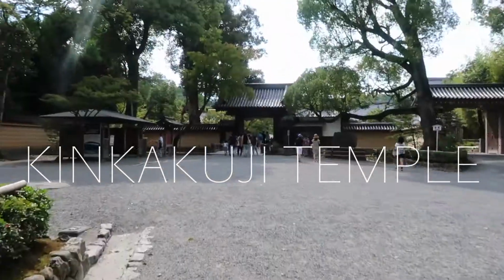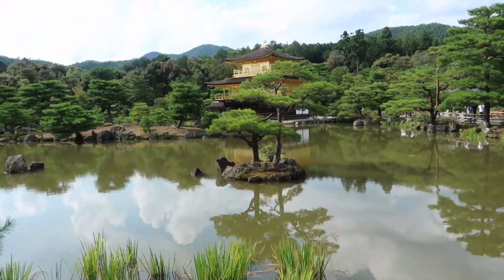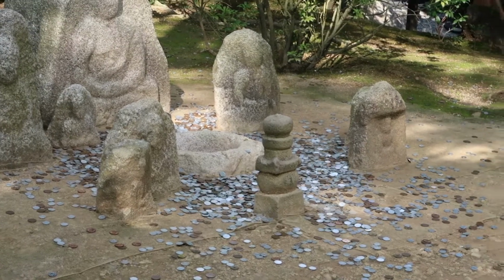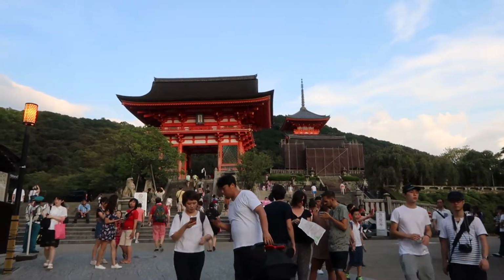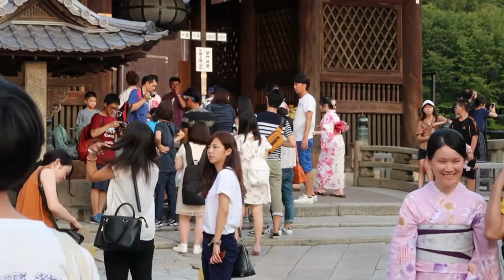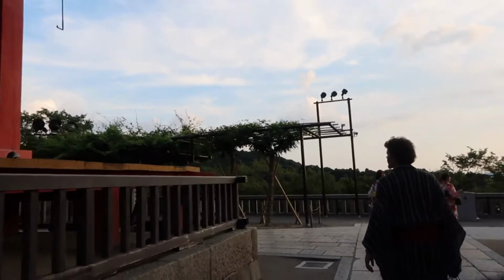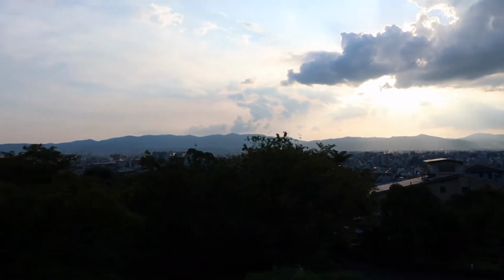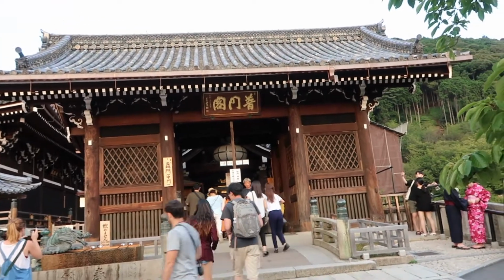KYOTO | Kinkakuji | Kyomizudera | Best Temples in Japan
Join us in our fun adventure to the Kinkakuji and Kyomizudera Temples in Kyoto, Japan.